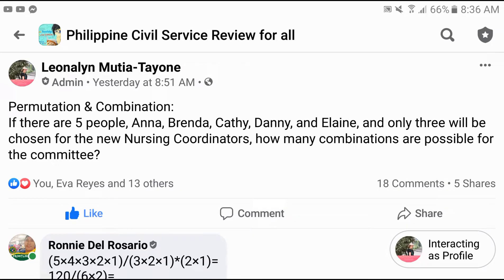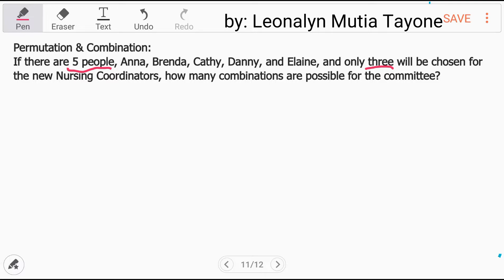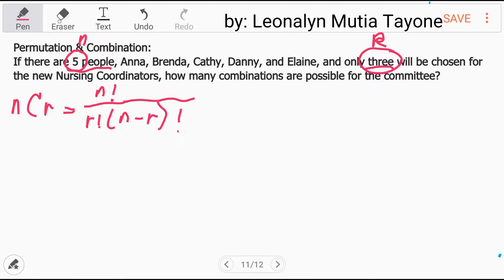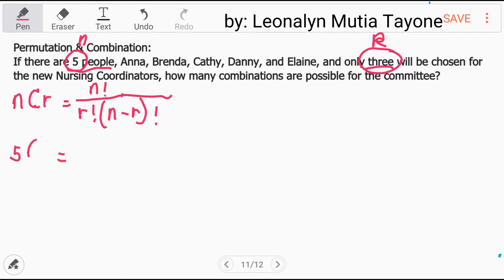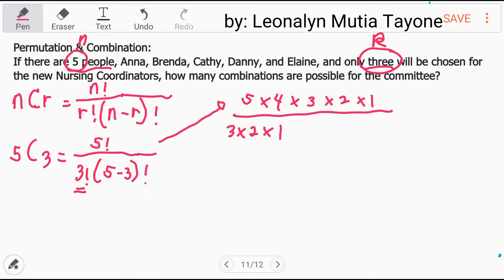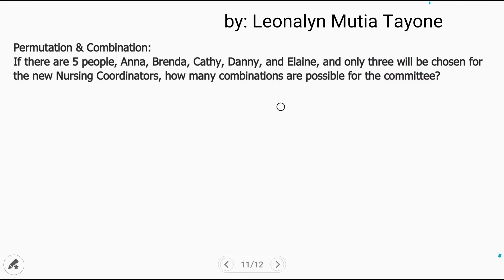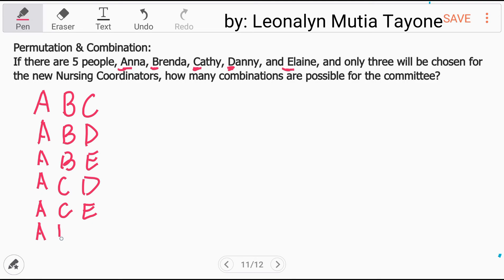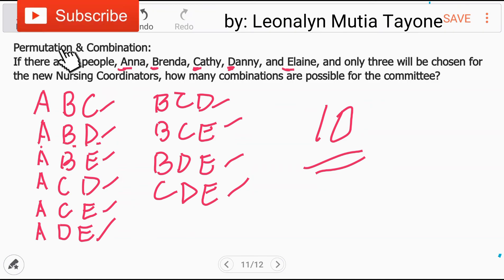Permutation & Combination: there are 5 people, how many combinations are possible...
Permutation & Combination:
If there are 5 people, Anna, Brenda, Cathy, Danny, and Elaine, and only three will be chosen for the new Nursing Coordinators, how many combinations are possible for the committee?